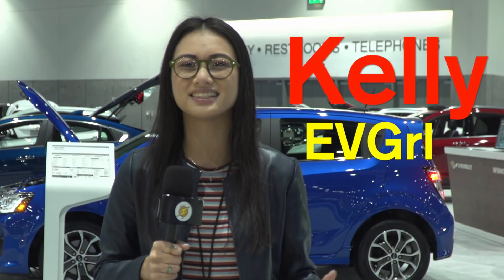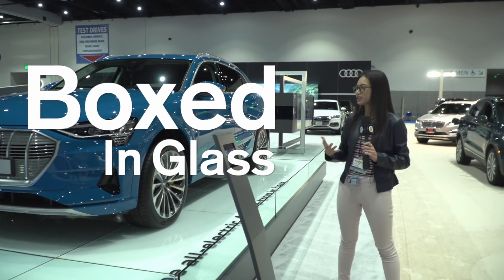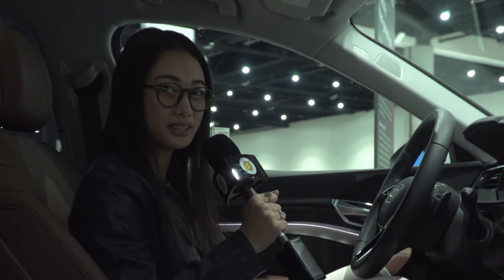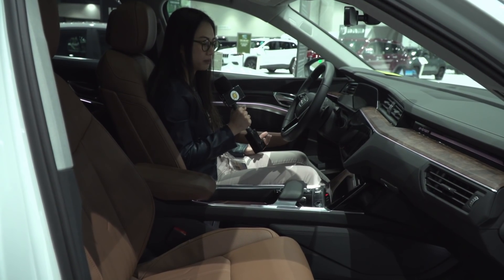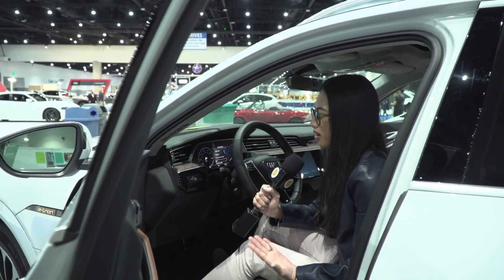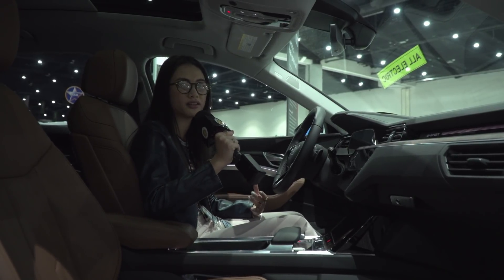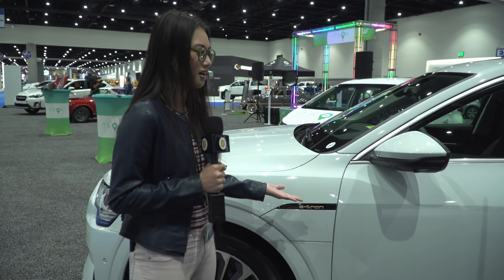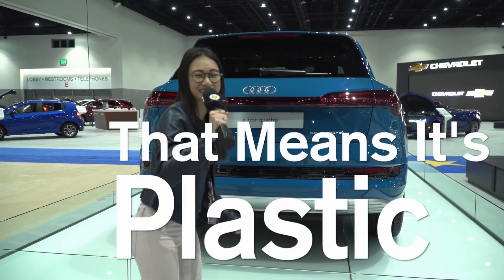Audi E-Tron at the San Diego Auto Show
I finally get into the Audi E-Tron at the San Diego Auto Show Press Day.

And of course, all comments are welcome.

EVGRL.COM

                              -Kelly